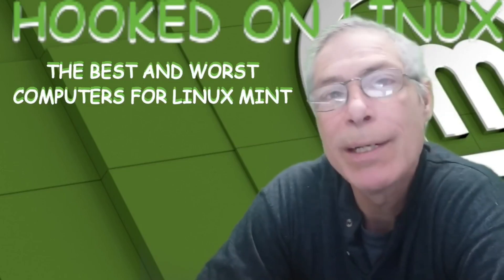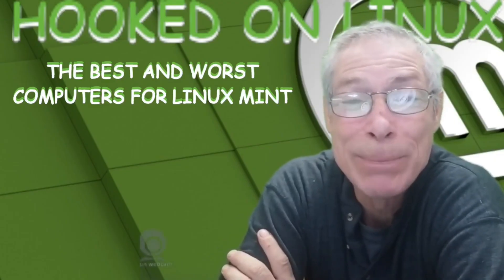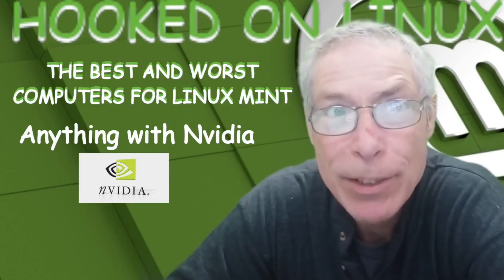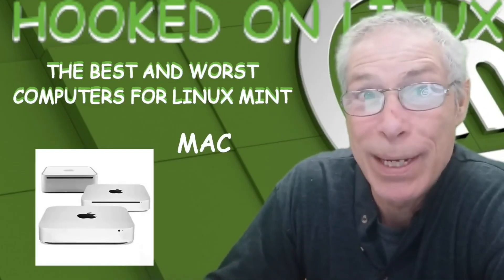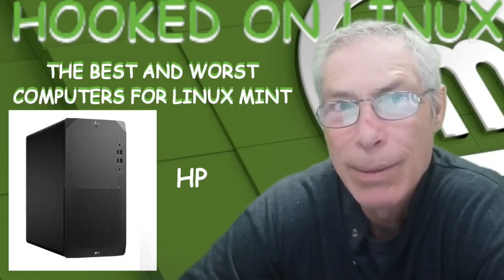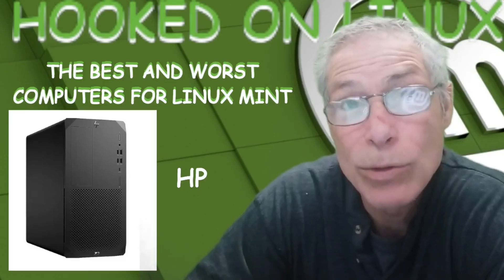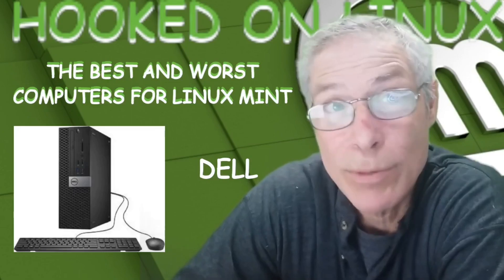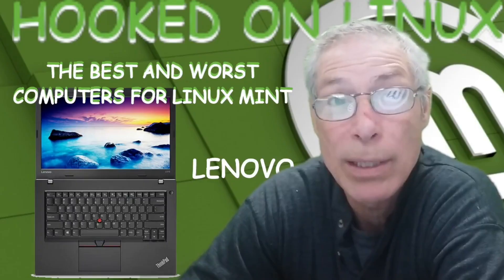The Best and Worst Computers for Linux Mint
It suddenly dawned on me that when someone tells me they tried Linux Mint and it was terrible, buggy and didn't work- that it is likely a hardware issue and mot a Linux Mint issue.
Some computer manufacturers run Linux better than others.
That is what we will look at today!
Ready to migrate from windows to Linux? Think Linux is for nerds? Migrating to Linux is not as intimidating as you might think. I have been using Linux for 5 years and I am not computer geek at all.